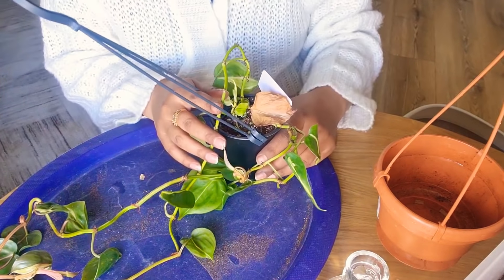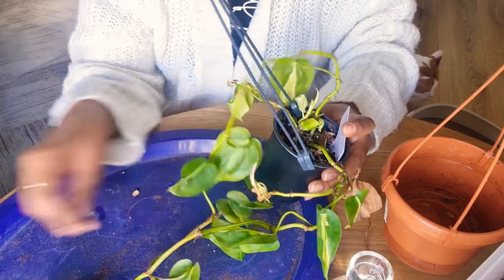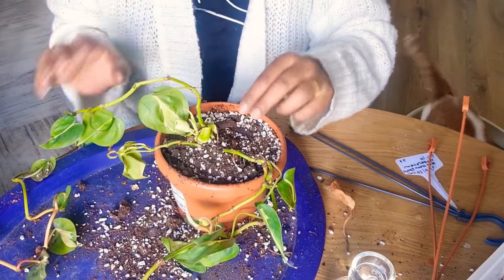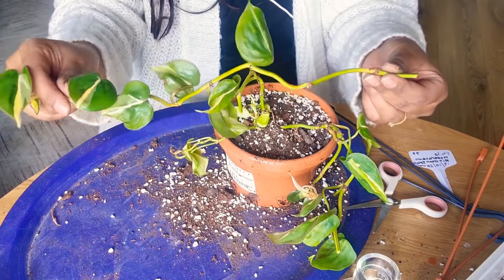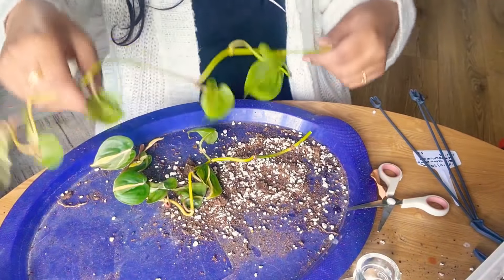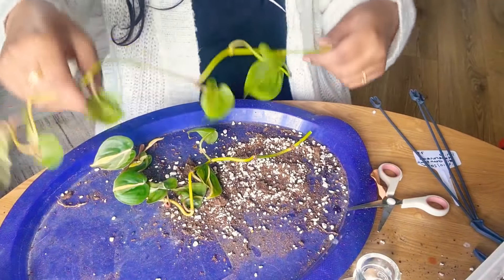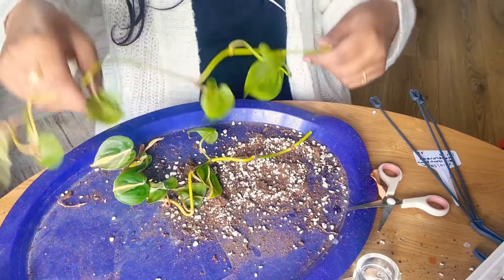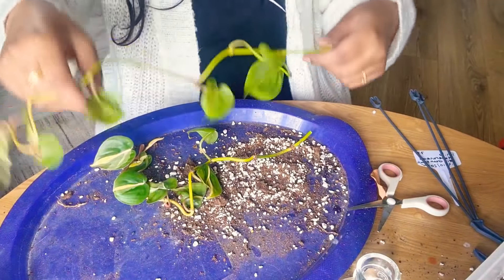Philodendron Hederaceum ''Rio" Cream Splash Variegated- Ruby's Plants